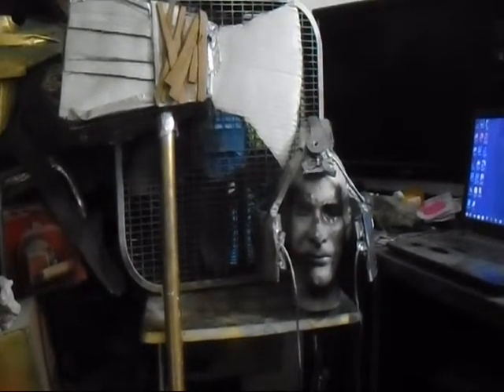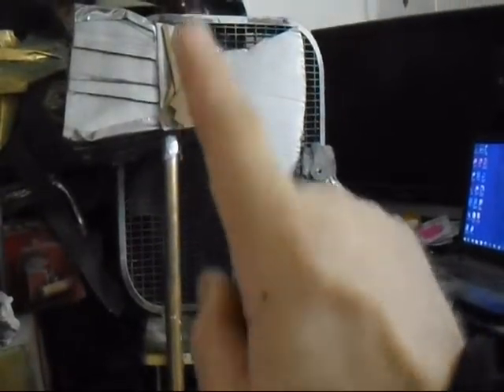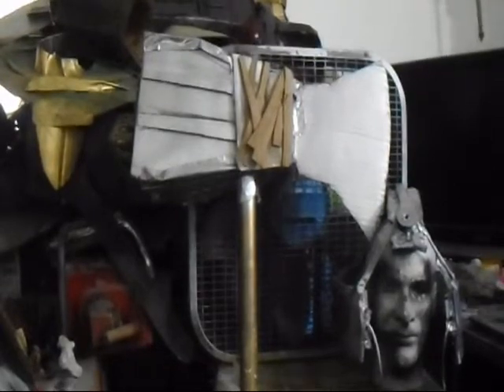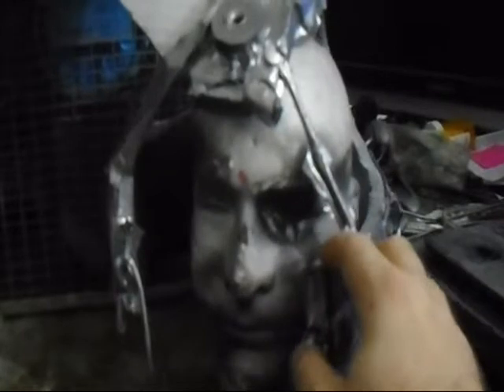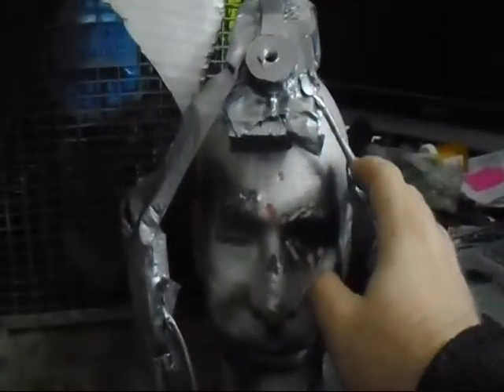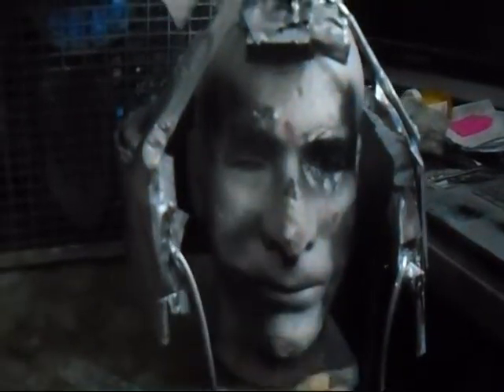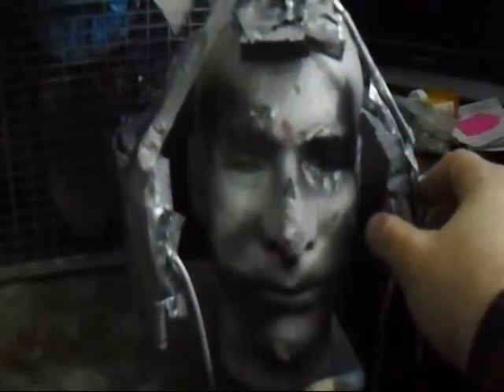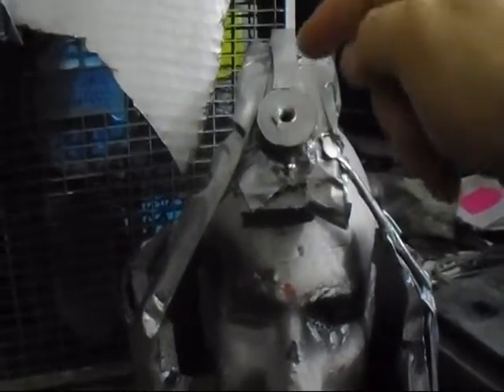due homemade prop marvel comics review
this not just homemade prop review but a chat about things that are serious

please help me get to those awesome milestones
we can all win if we work as a team  :)

pleace join  me on you now and let us chat :)

please join me on google and enjoy commenting on my blogs on blogger:)

for power ranger stuff espeically power rangers wrist espeically and
power coins